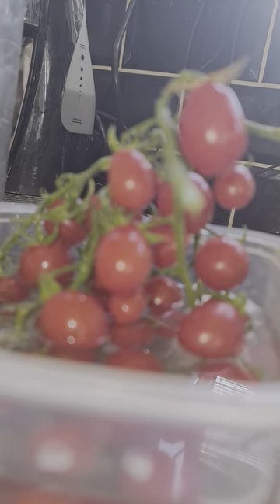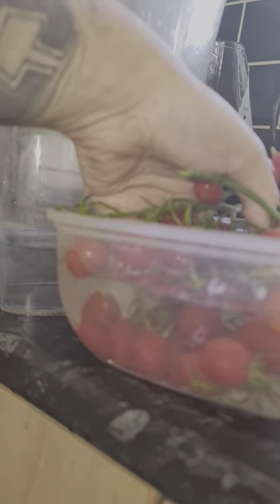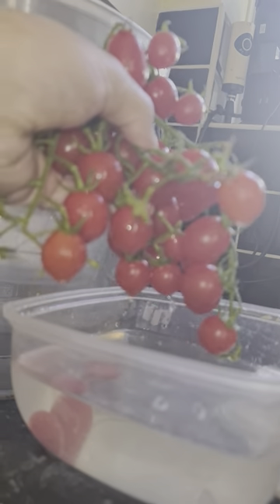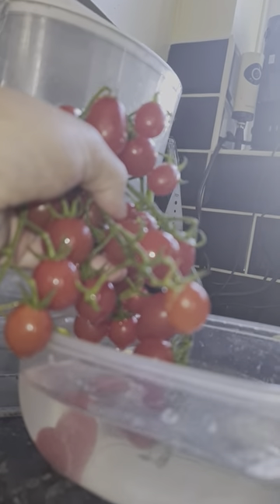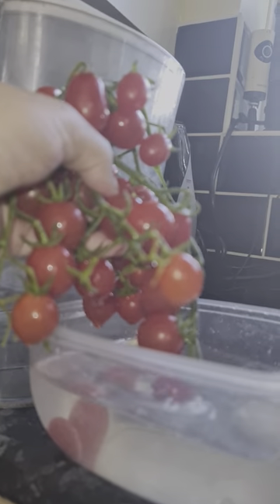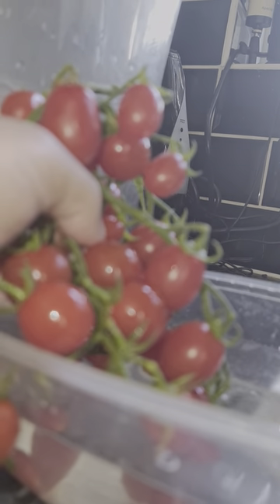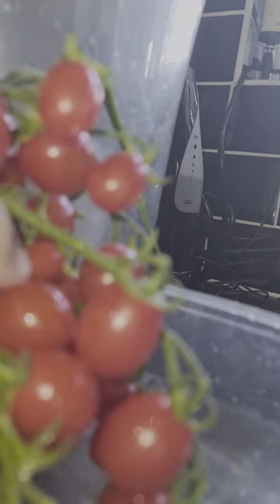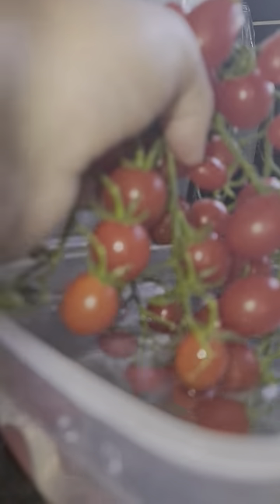Home Grown Tomatoes 🍅